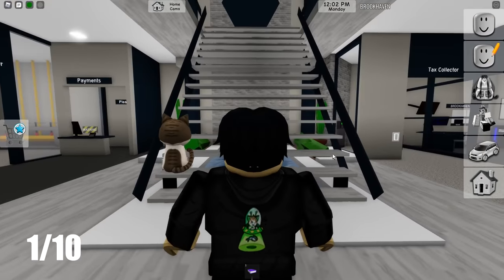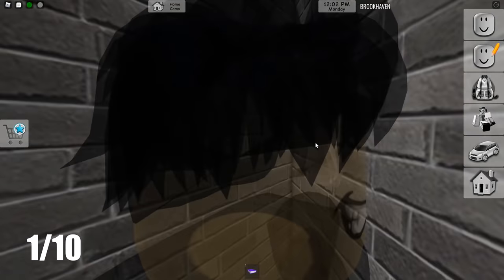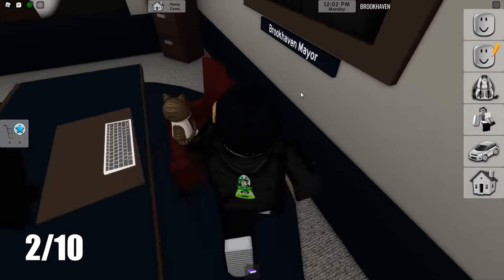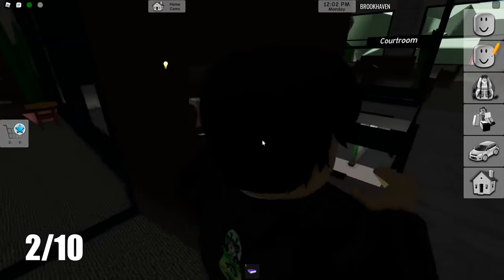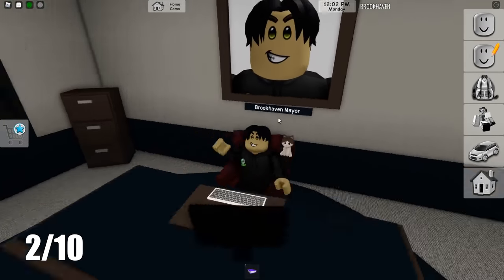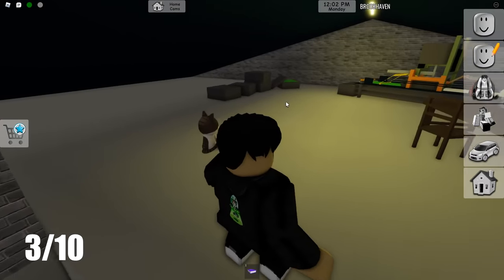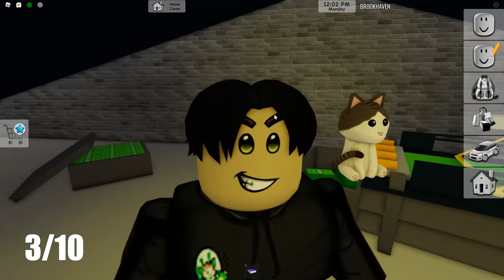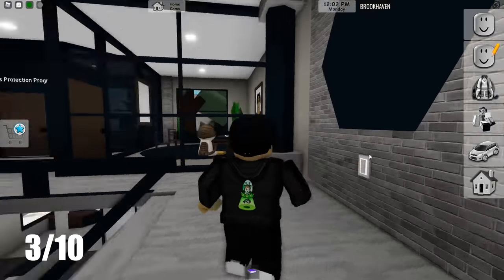10 New Secrets in The Roblox Brookhaven 🏡RP TOWN HALL UPDATE!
10 New Secrets in The Roblox Brookhaven 🏡RP TOWN HALL UPDATE!

⭐️Use Star Code "O1G" When Buying Robux or Roblox Premium!